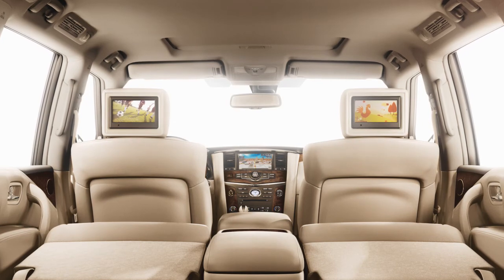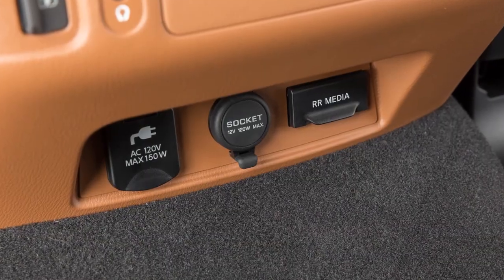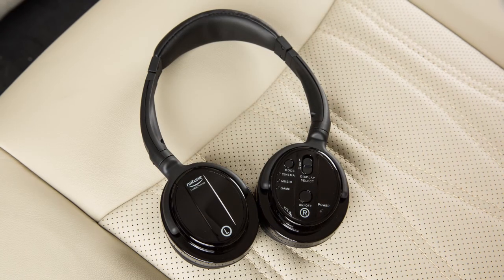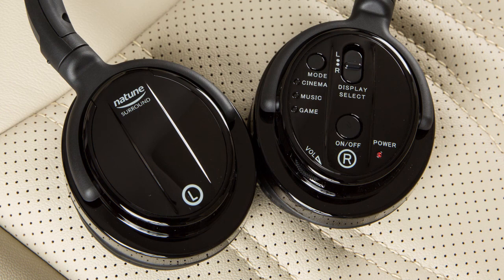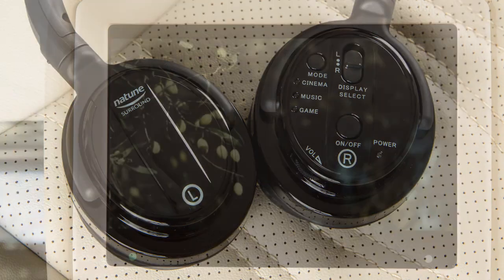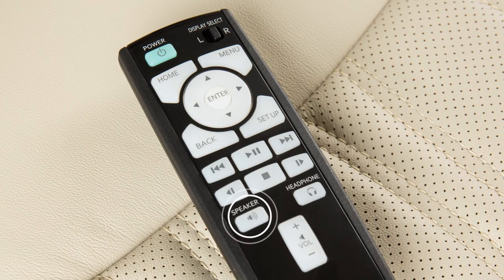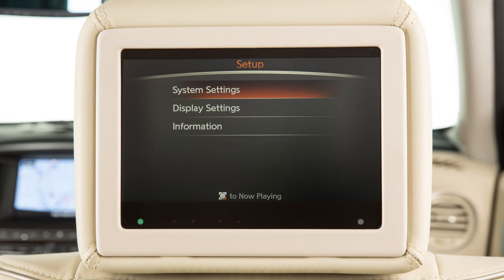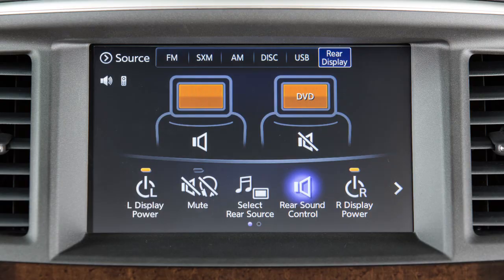2018 INFINITI QX80 - Mobile Entertainment System (MES) (if so equipped)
If your vehicle is equipped with the Mobile Entertainment System, you and your passengers can enjoy up to three different audio or video sources at the same time.

The system components are:
● the front center display screen,
● the two rear displays on the back of the front head restraints,
● two headphones,
● and the rear auxiliary, USB, and HDMI ports on the back of the center console.

The front display is not available while the vehicle is moving and the remote controller cannot be used in the front seat. To view images in the front seat, the shift lever must be in the PARK position and the parking brake applied.

Sources connected to the auxiliary, HDMI or USB ports can only be viewed on the rear display screens. Before connecting a device to a port, turn off the power on the portable device.

These are the wireless headphones for the rear passengers. Push THIS switch to turn the headphones on or off. Slide THIS switch to choose the left or right rear display as the source to play through the headphones. Press THIS button to choose a mode setting that best suits what is playing. The indicator light next to the selected mode will illuminate.

The headphones turn off automatically after several minutes with no sound or after four hours of continuous use.

To turn on the rear displays with the remote controller, press the POWER button and then slide THIS switch to select the left or right display. Press the HOME button and then use these directional keys and the ENTER button to select a source for the selected rear display.

Press THIS button to play the audio for the selected source through all of the in-vehicle speakers. Press THIS button to play the audio only through the headphones.

Press the MENU button to display the operation screen for the selected source. Press the SETUP button to adjust various rear display settings.

To control the rear displays from the front seat:
● Press the AUDIO button,
● Touch REAR DISPLAY,
● Select the left or right display, then
● Select an available source.

Additional options are available to turn the rear displays on or off, mute the audio, or adjust rear sound control.

Please see your INFINITI InTouch Owner’s Manual for important safety information, system limitations, and additional operating and feature information."